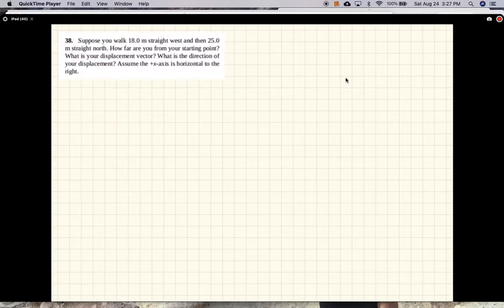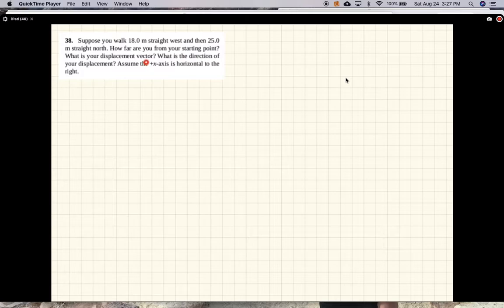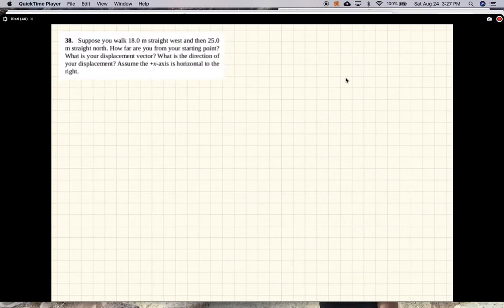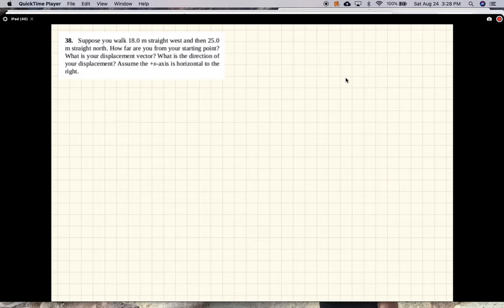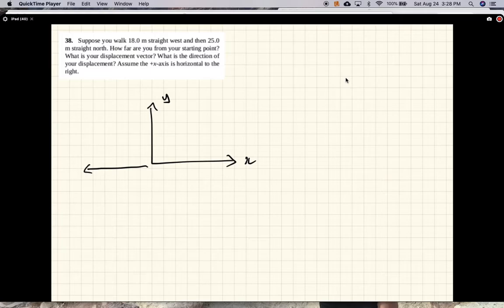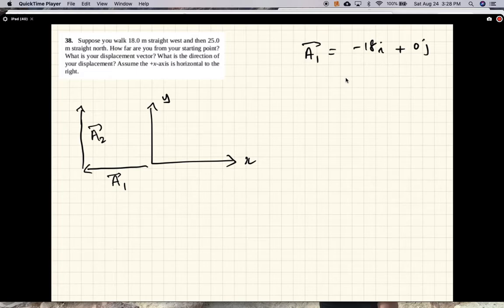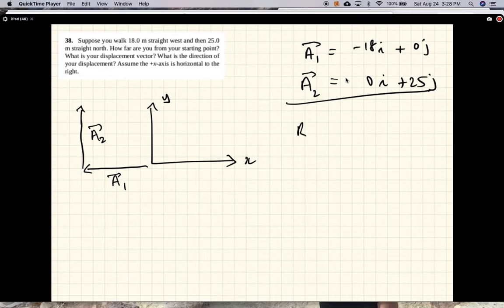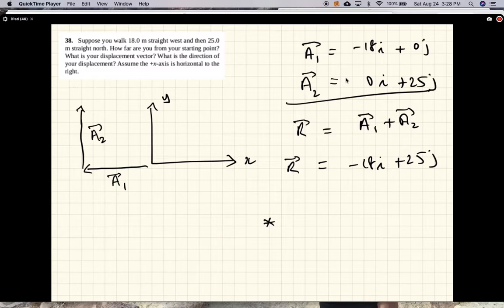PHY2048 CH02 Vectors P38